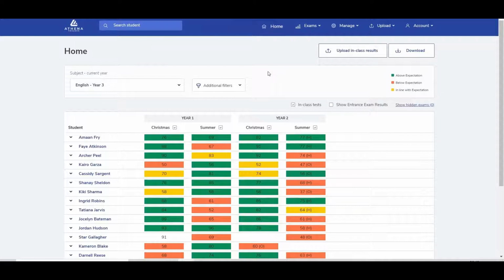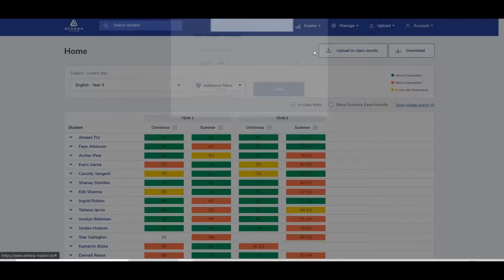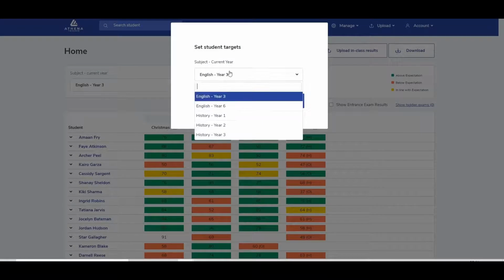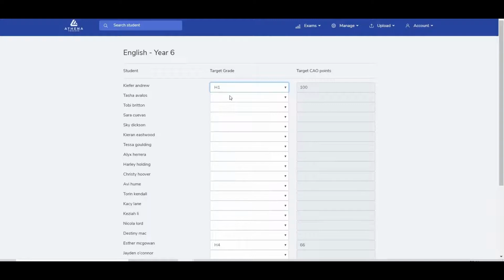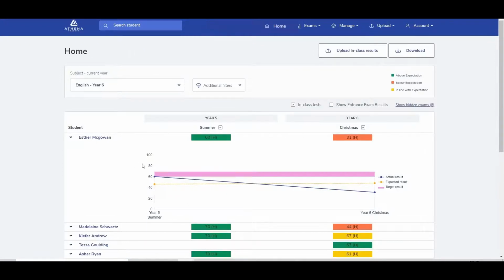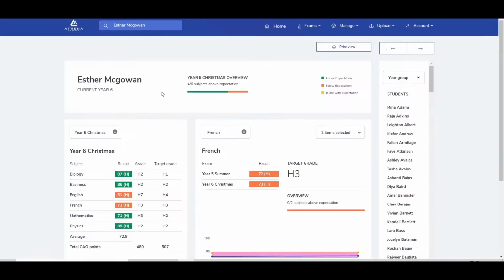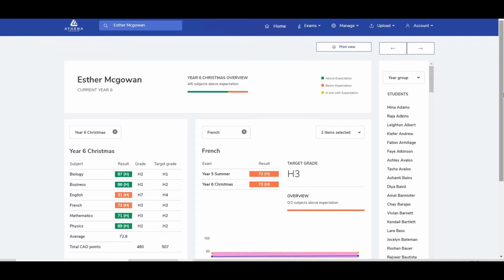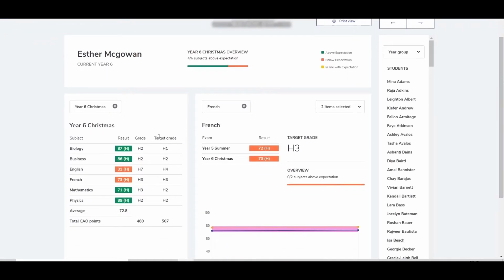Setting Target Grades